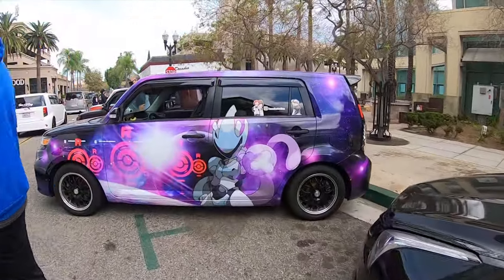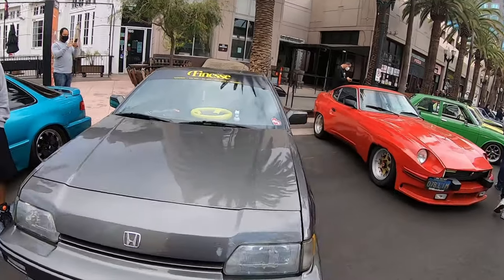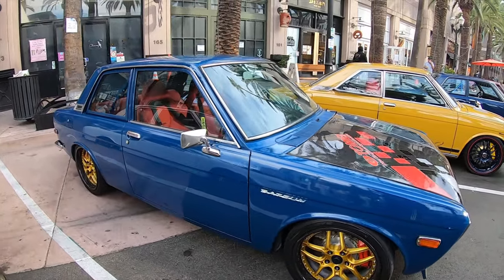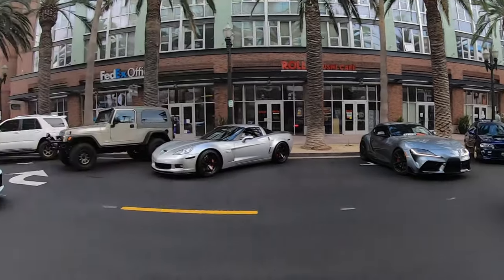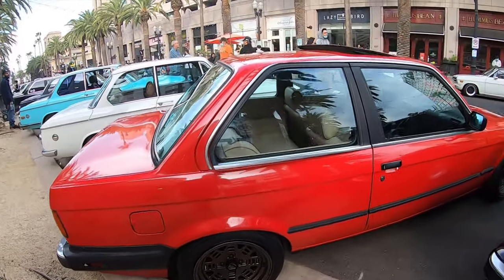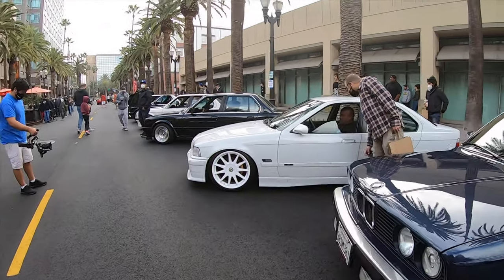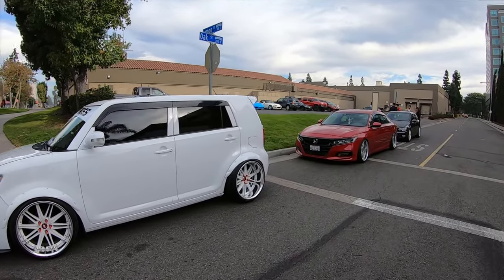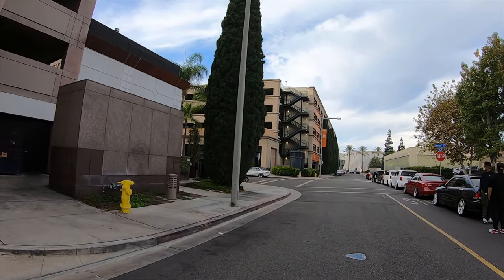Cars and Coffee I JDM/EDM Paradise Pt. 2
Hello everyone,

In this episode we visit our friends in Anaheim for another cars and coffee. The even has grown so much in just four months. It no longer is a small gathering of ten cars. We are excited and happy for the organizer. I am glad he took the initiative to do this for people to enjoy themselves. I liked the vibes and amazing cars came out. I hope you guys enjoy the coverage!